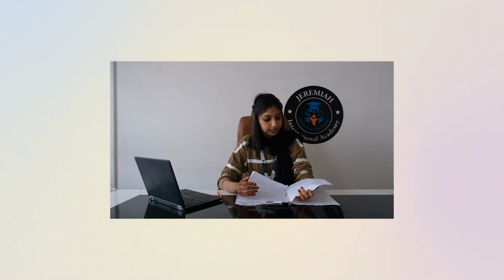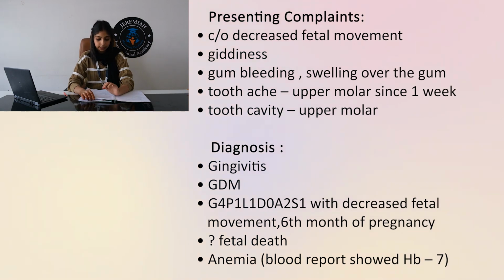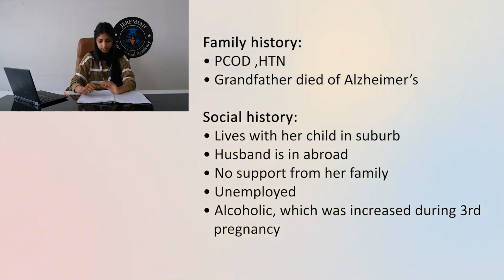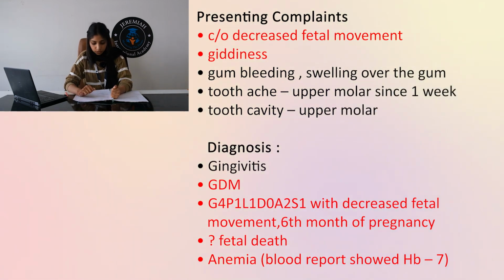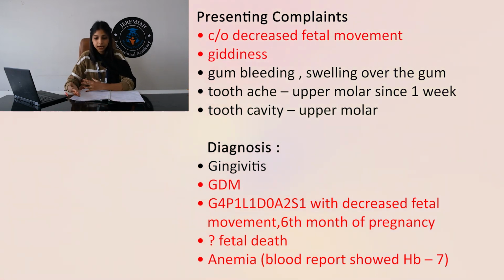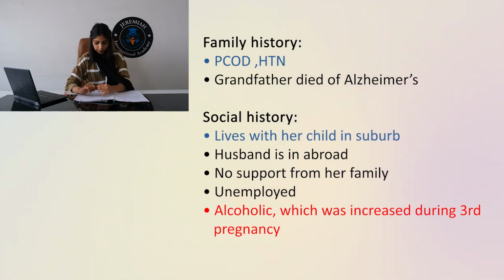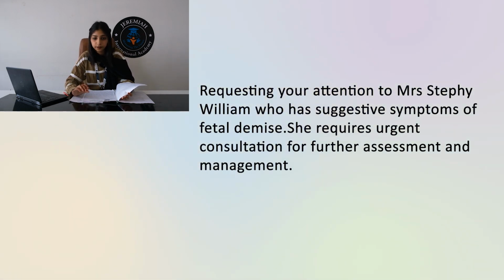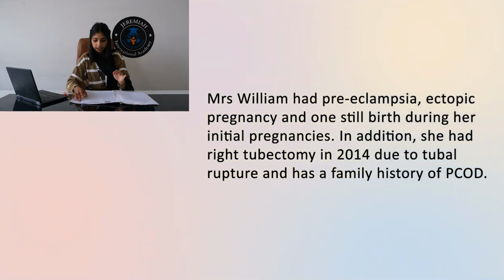WRITING CASE NOTE DISCUSSION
Led by Miss. Husna - Certified OET Traineron Thursday, 19th May, 2023 @ 11.00 am#oetwriting